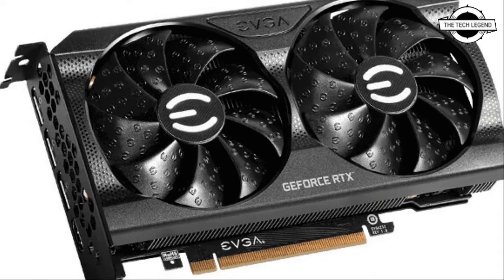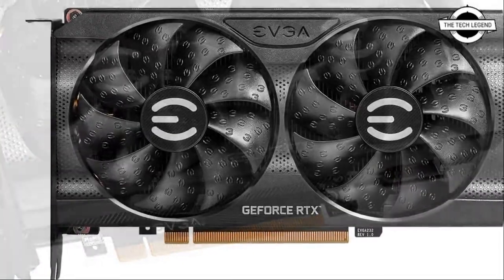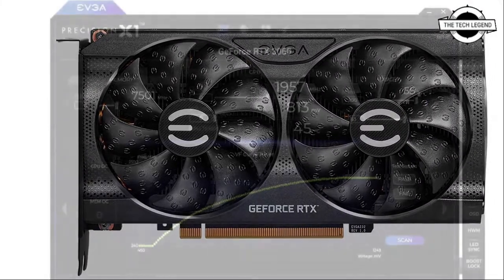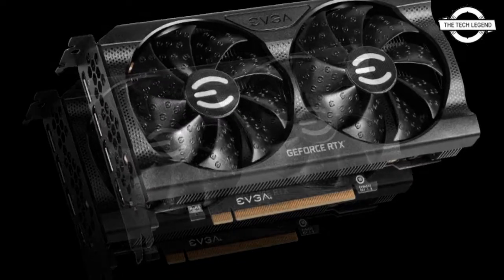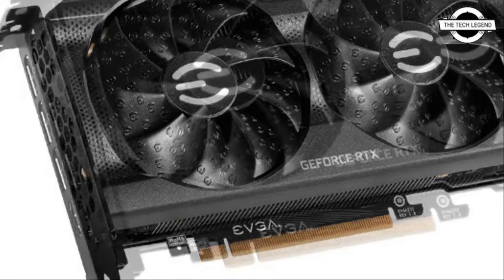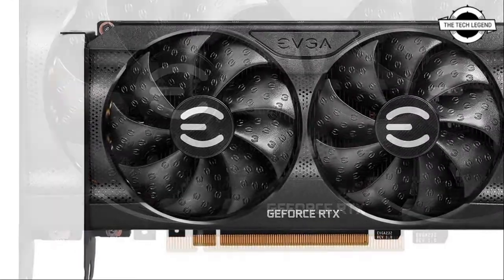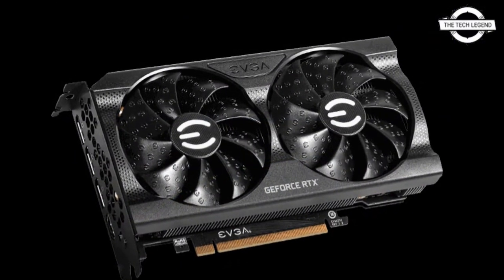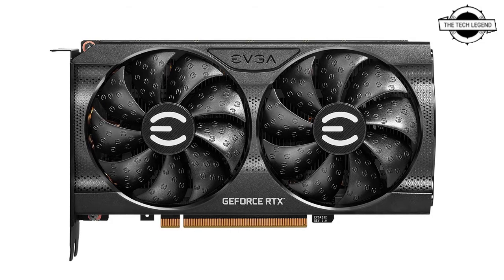EVGA GeForce RTX 3060 Series 12GB XC / XC BLACK Graphics Card Launched | All Spec, Features And More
EVGA GeForce RTX 3060 12 GB provides players with the ability to vanquish 1080p and 1440p gaming, while providing a quality NVIDIA RTX experience and a myriad of productivity benefits. The card is powered by NVIDIA Ampere architecture, which doubles down on raytracing and AI performance with enhanced RT cores, Tensor Cores, and new streaming multiprocessors. With 12 GB of GDDR6 memory, high-end performance does not have to be sacrificed to find a card for gaming and everyday use. Combined with the next generation of design, cooling, and overclocking utilizing EVGA Precision X1, the EVGA GeForce RTX 3060 12 GB Series redefines what it means to be built for gaming and productivity. With its efficient, high-performance architecture and the second generation of NVIDIA RTX, the GeForce RTX 3060 brings amazing hardware raytracing capabilities and support for NVIDIA DLSS and other technologies.Like all RTX 30 Series GPUs, the RTX 3060 supports the trifecta of GeForce gaming innovations: NVIDIA DLSS, NVIDIA Reflex and NVIDIA Broadcast, which accelerate performance and enhance image quality. Together with real-time raytracing, these technologies are the foundation of the GeForce gaming platform, which brings unparalleled performance and features to games and gamers everywhere.